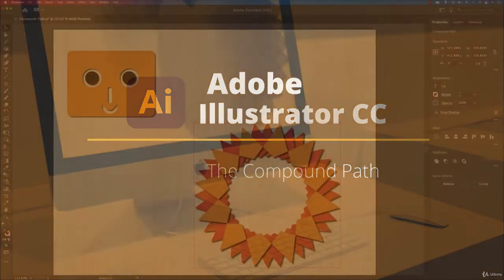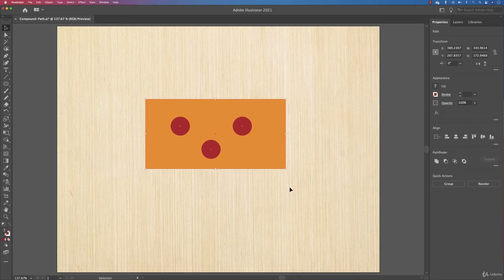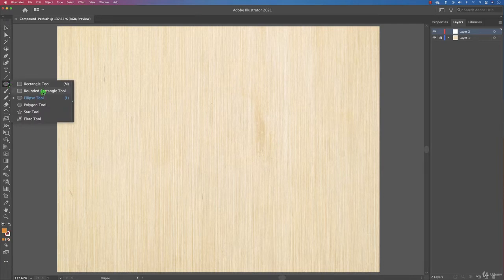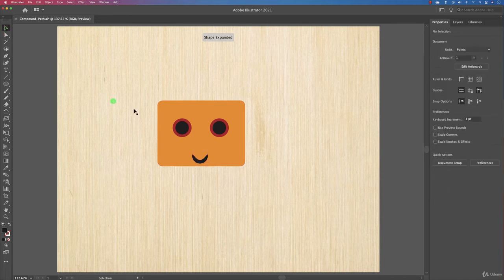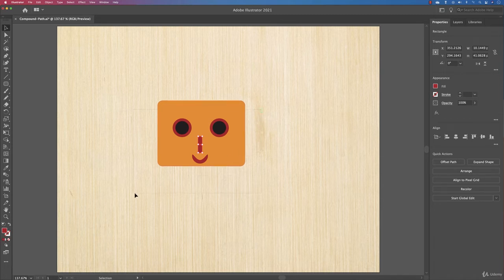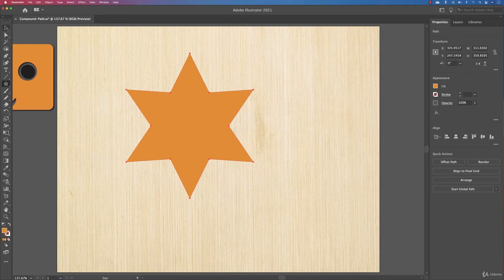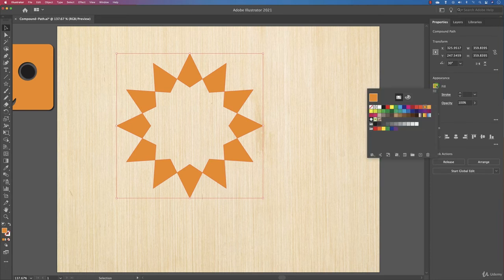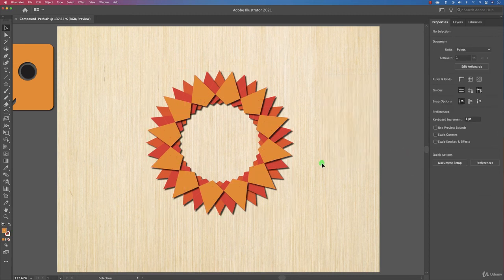adobe illustrator : How to work with Compound Path